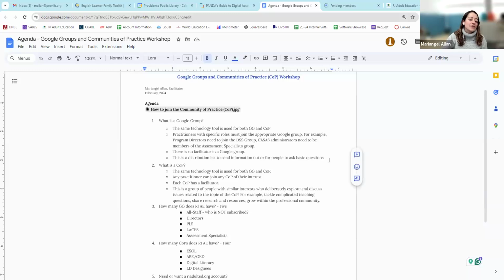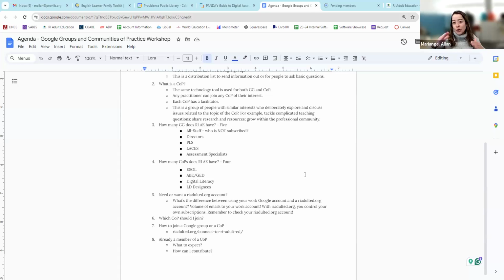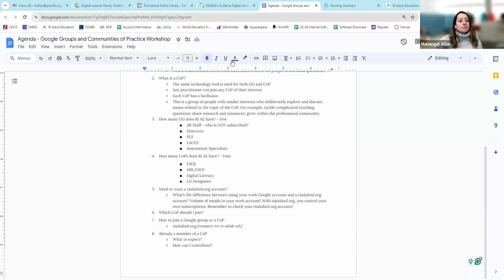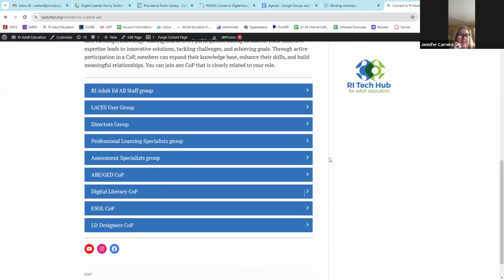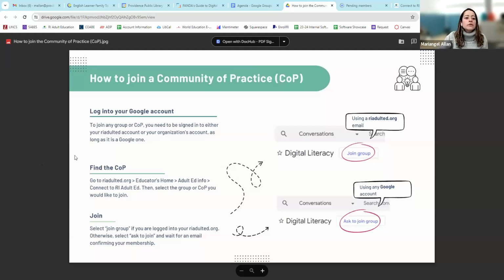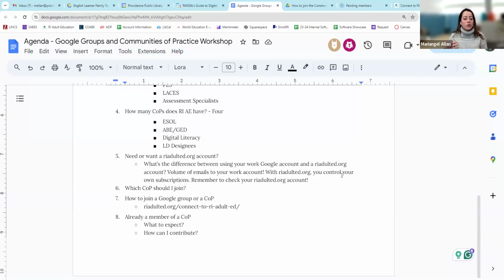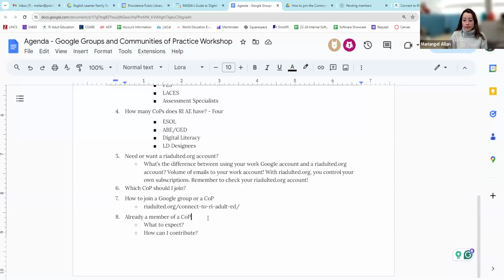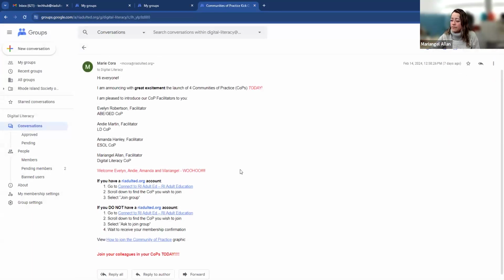Google Groups & CoPs Workshop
Marie Cora & Mariangel Allan, Presenters

-What is a Google group or a CoP?
-How do I know which group or CoP I should be part of?

Optional Reflection Questions:
1. Why did you choose this video to watch?
2. Name 2 or 3 things you learned from this video.
3. Name one thing you learned from watching this video that you will apply to your practice.